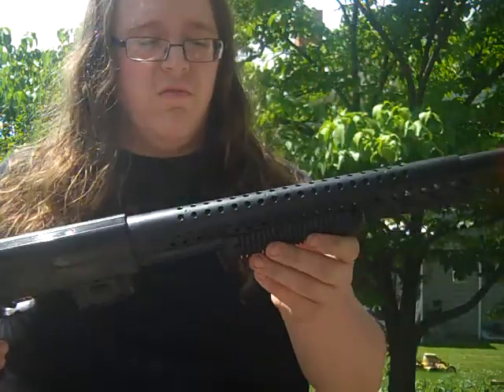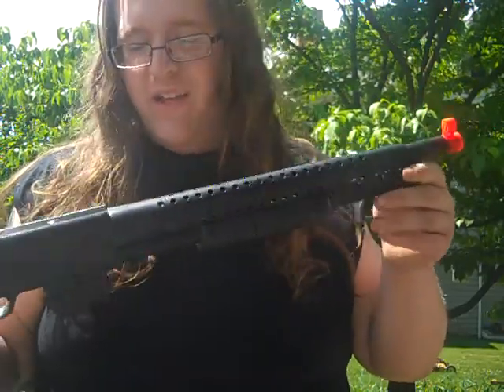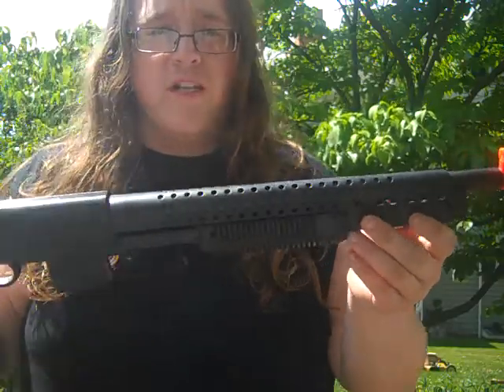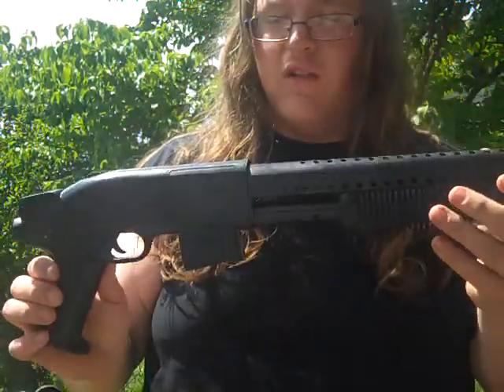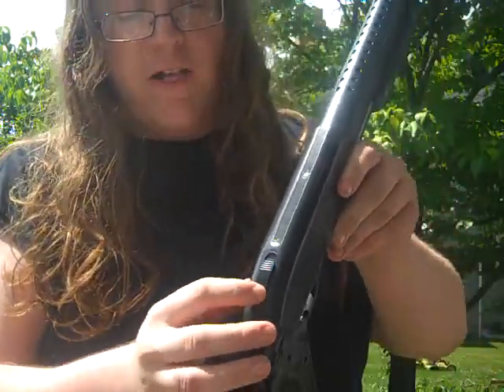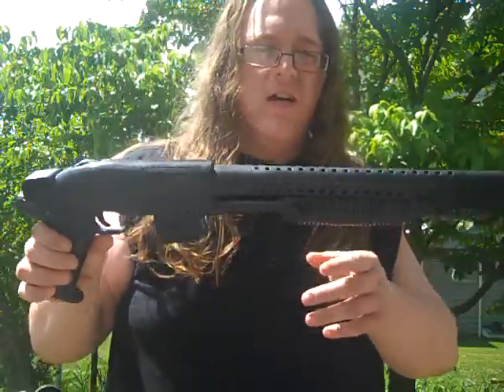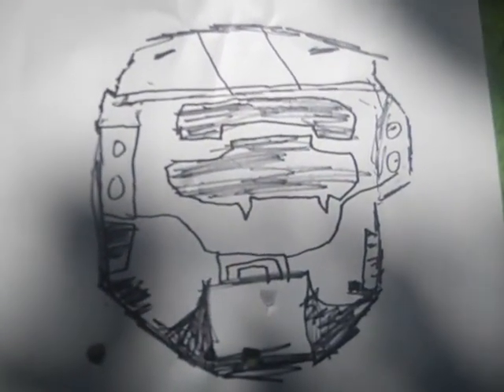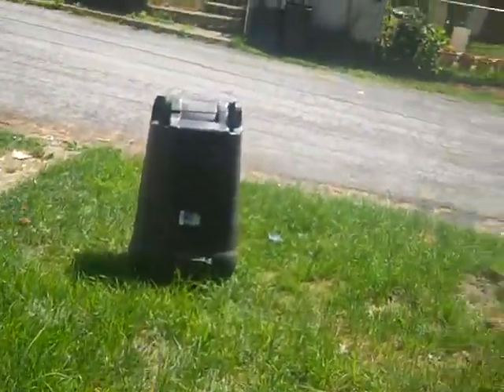UghRochester shoots airsoft weapon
UPDATE: I Know, I spelled "chief" wrong.

I'm showing off my airsoft  "shotgun." The reason why I quoted it is because it shoots like a rifle. Also, my target says "Shoot Master Cheif." One of the A's looks like an "e"

Here's where you can buy this